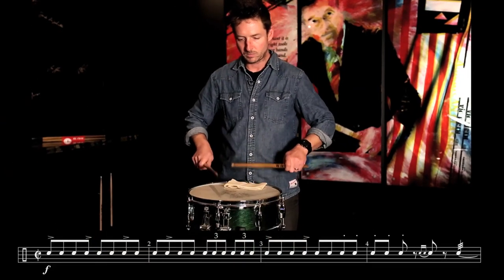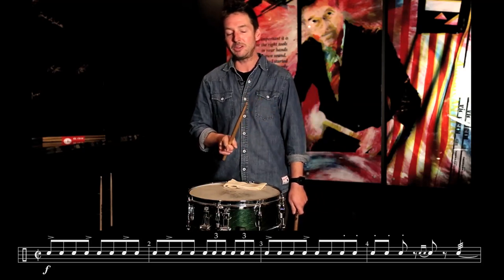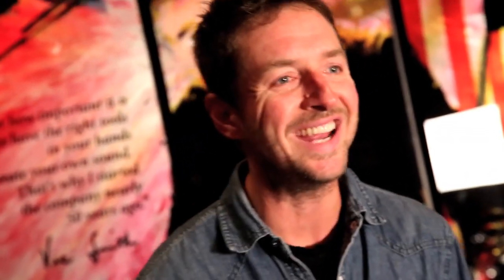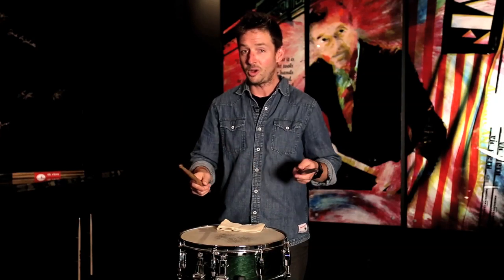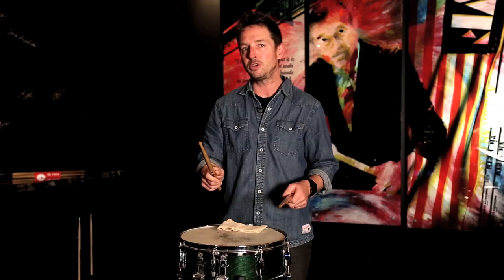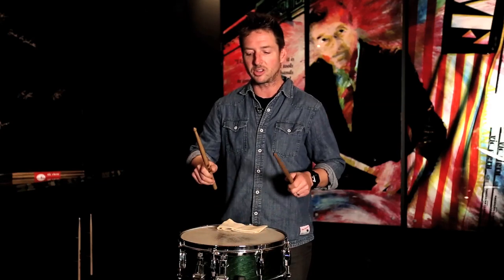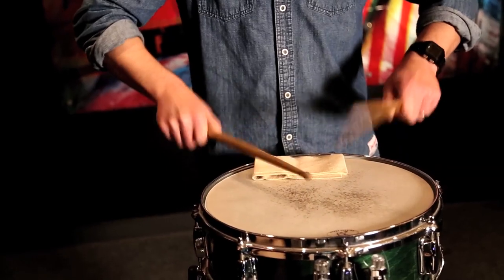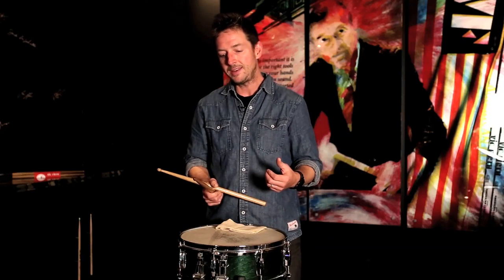Ted Atkatz "Tributes" Lesson: Etude #22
Ted Atkatz, former principal percussionist for the Chicago Symphony Orchestra, performs etude #22 "For Mike" from his book "Tributes for Snare Drum: 30 Concert Snare Drum Solos".

In this lesson, Ted breaks down the "lope" style of half-swung 8th notes that's often used in jazz styles - plus he demonstrates his technique called the "Chicken Wing" for playing rolls.

Don't miss your chance to study with Ted during an upcoming TAPS (Ted Atkatz Percussion Seminar)!

TAPS is a week-long percussion seminar, covering a wide variety of musical styles, instruments, and approaches. Our faculty will each give master classes, performances, and private lessons.  Students will participate in percussion ensemble rehearsals, with a public performance at the end of the week. Two mock auditions will be held, one for high school level students, and one for college students, with the winners receiving prizes from our sponsoring companies. Students will have an opportunity to get to know our faculty through working together, but also through shared meals and social outings.